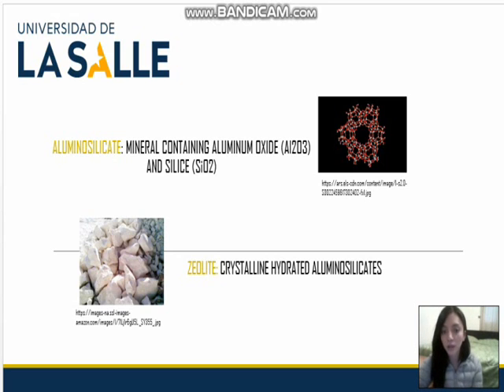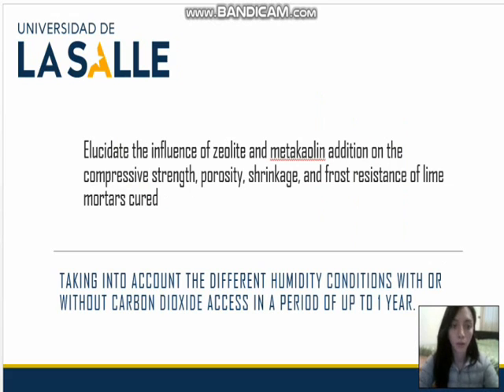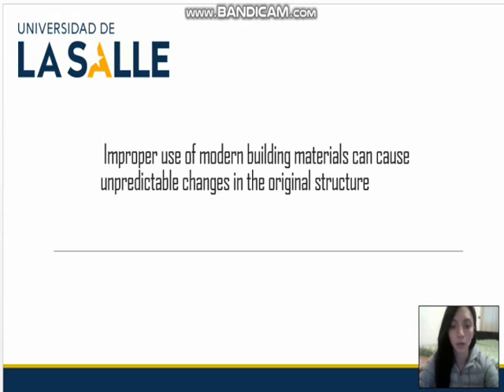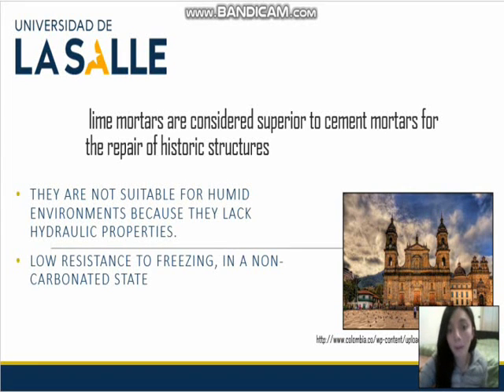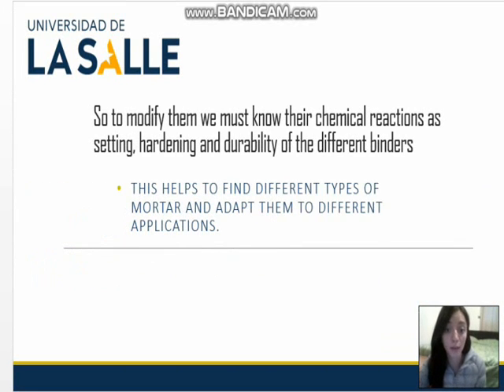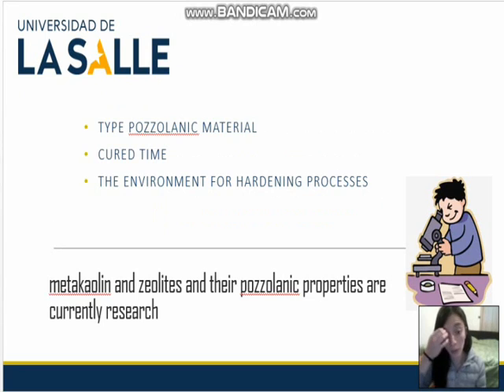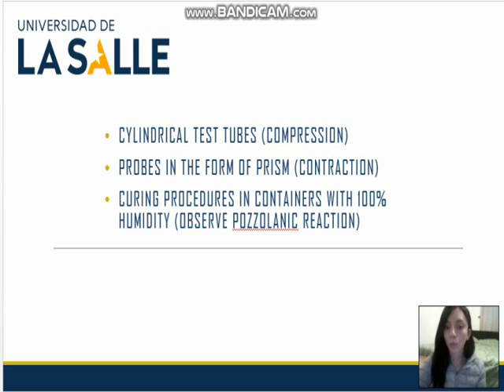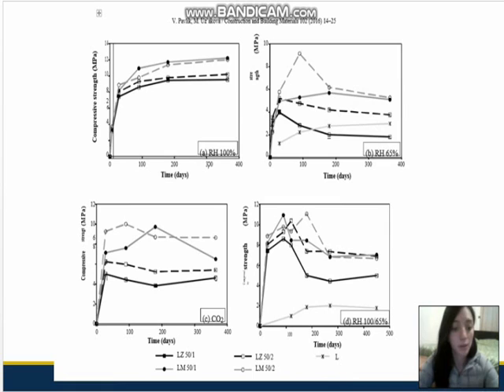Effect of curing conditions on the properties of lime, lime-metakaolin and lime-zeolite mortars.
Construction and building materials.
Valeria Bohórquez Barreto
Ingeniería civil